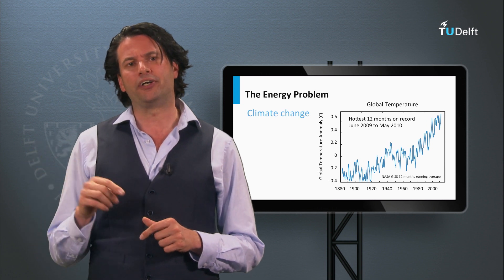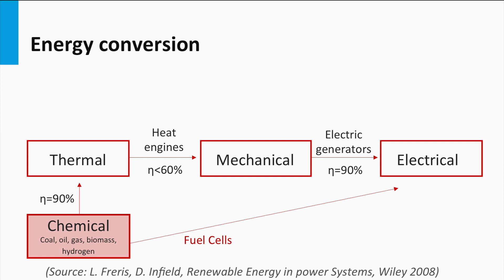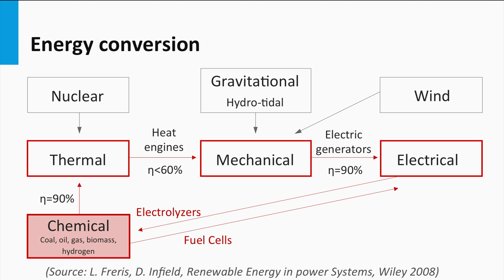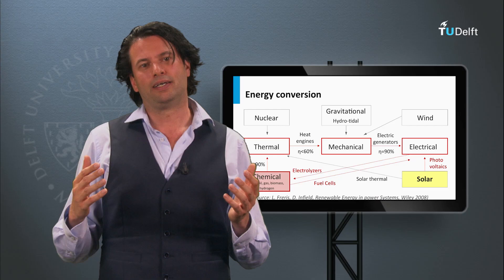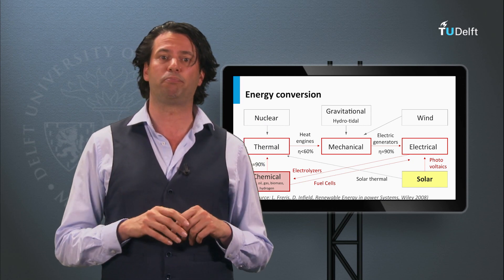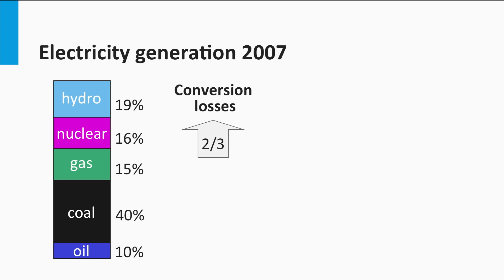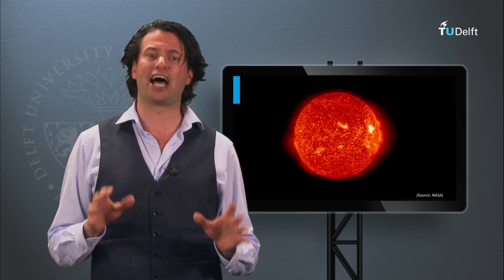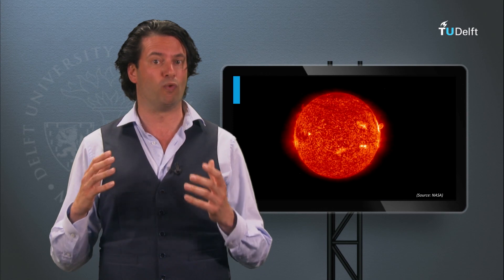1.2.2 Energy Conversion II